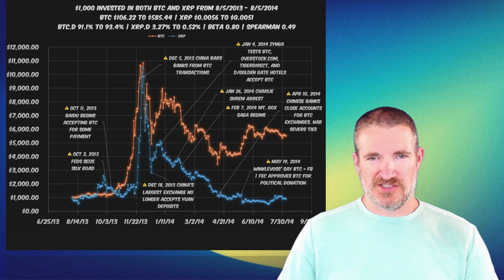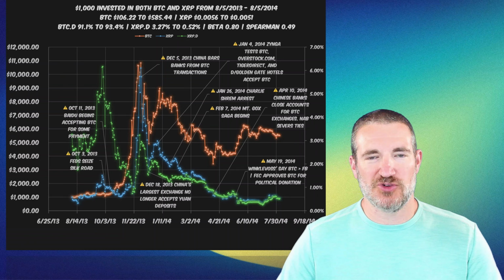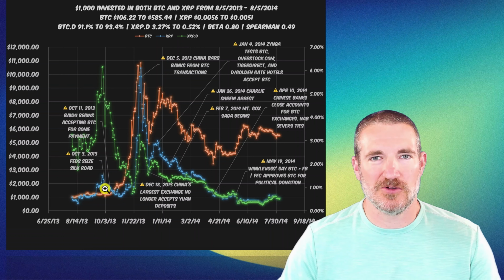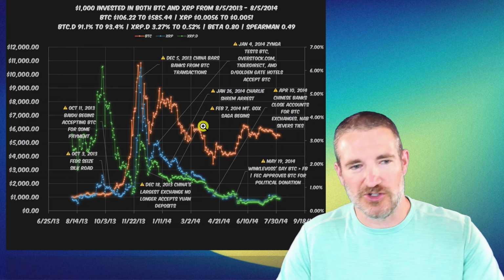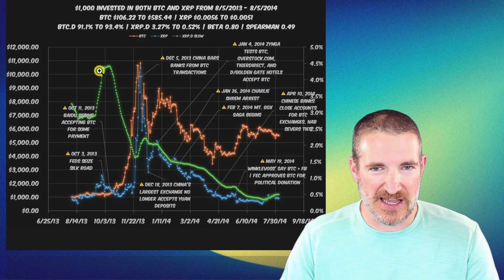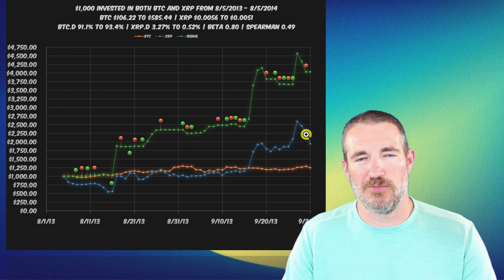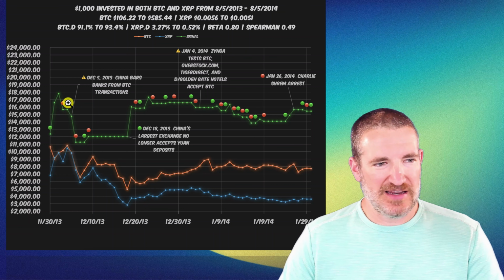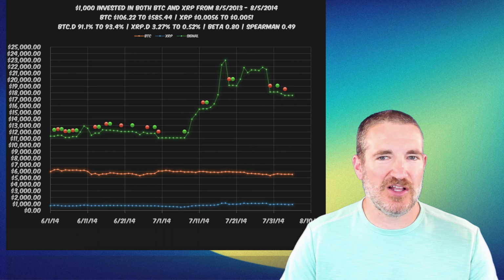XRP: I Built A Trading Algorithm That Predicts Moves BEFORE the News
I built an XRP signal generator that predicts moves before the news - using filtered XRP dominance and Bitcoin market behavior. In this video, I show how XRP has historically responded to major events.

Get my free email brief, *The Layer Below* — crypto narratives, market risks, and pressure points I’m watching before they become obvious:

If you follow XRP news, track XRP Ripple fundamentals, or want a smarter approach to XRP price prediction, this is worth your time.

Video Chapters
00:00 - 01:00 — Project Origin
01:00 - 03:40 — XRP Dominance Explained
03:40 - 08:20 — Key 2013–2014 News Events
08:20 - 10:20 — Signals Before News
10:20 - 15:30 — Signal Performance Review
15:30 - 17:40 — System Purpose & Strengths
17:40 - 19:00 — What’s Next